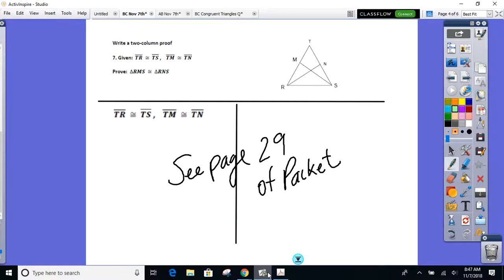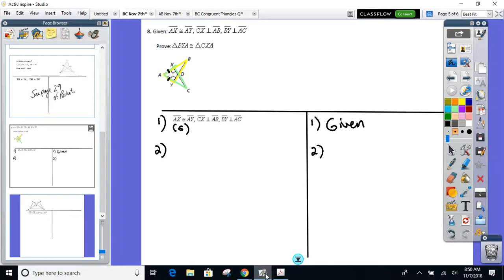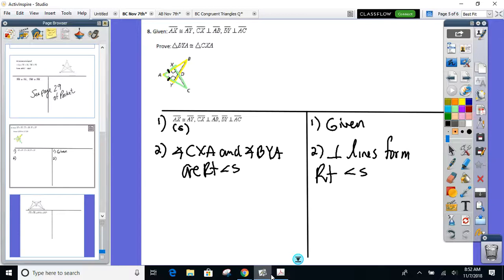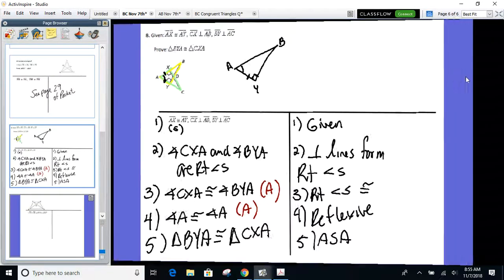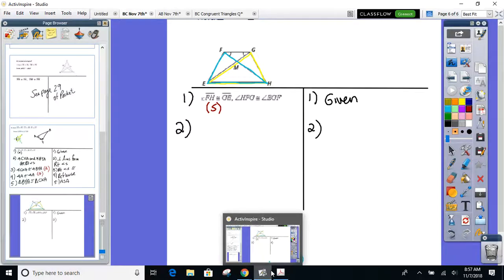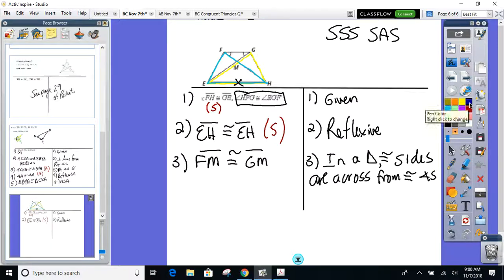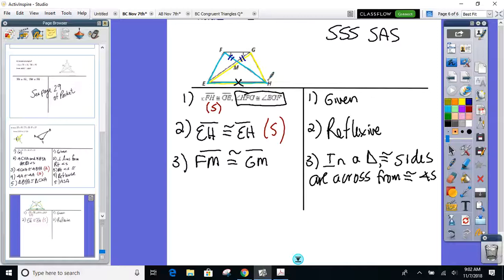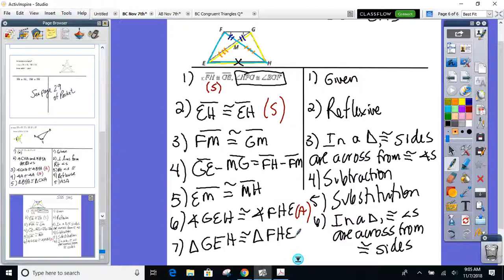Geometry AB & BC Nov 7th - Unit 4 - Overlapping Triangles